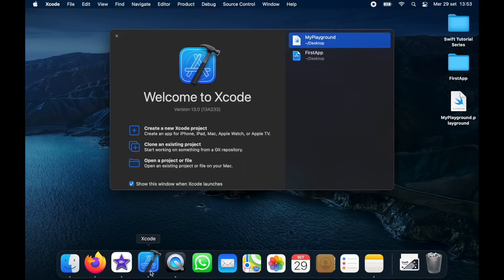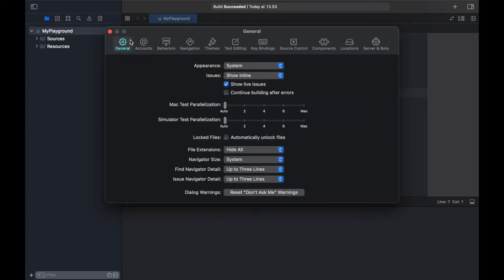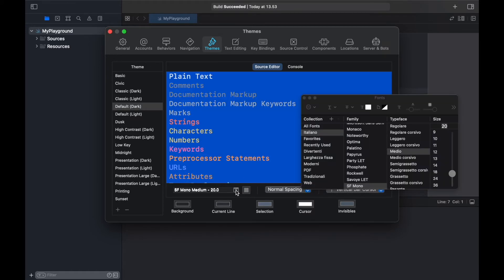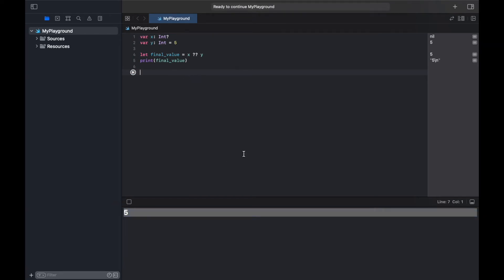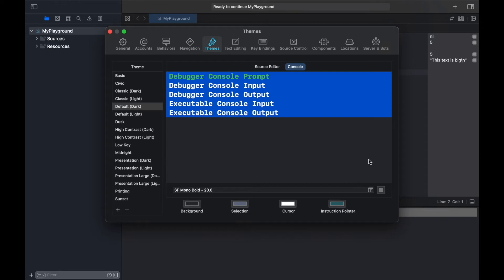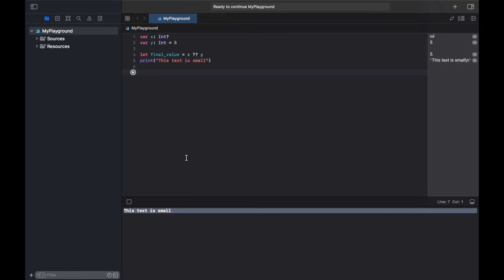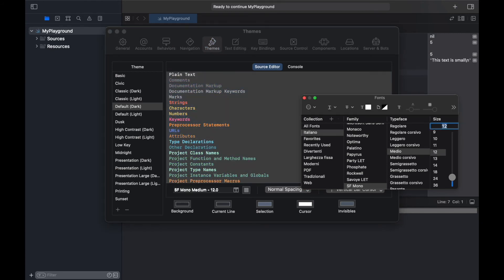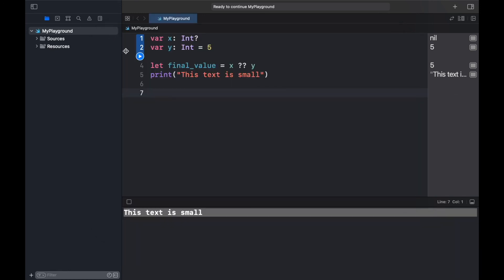How to change the Font Size & Theme in Xcode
In this video I will be showing you how you can change the font size & theme of your code editor. So that yoiu can make it much easier to read for yourself.